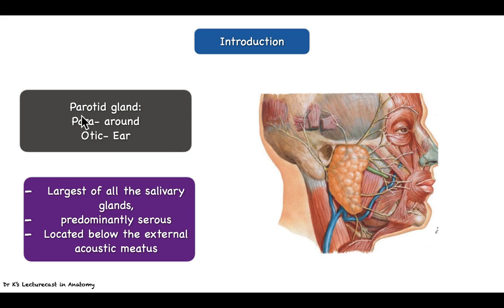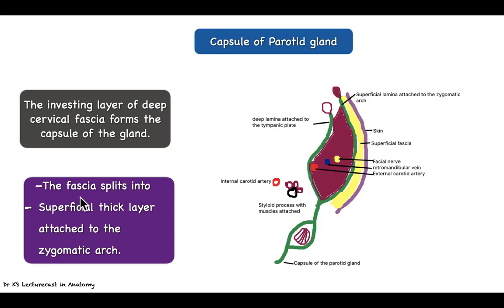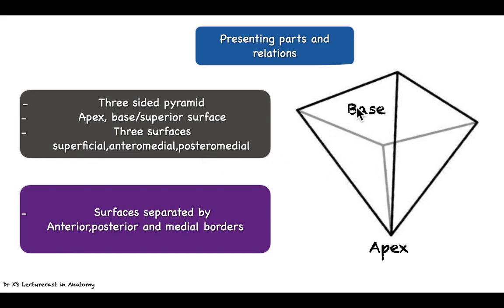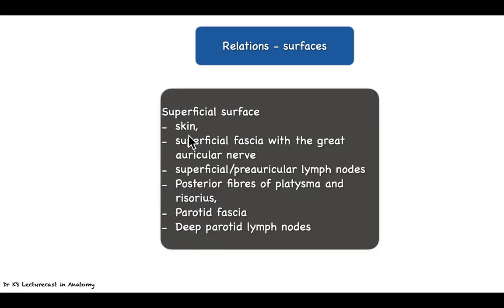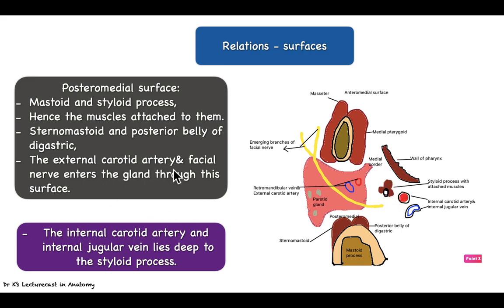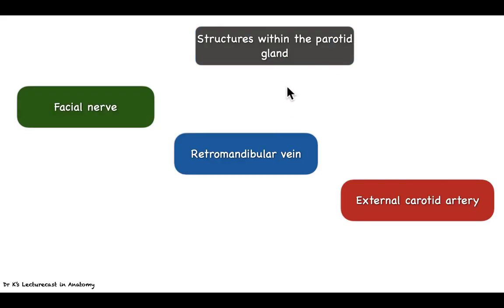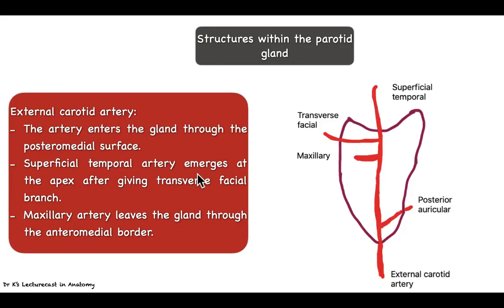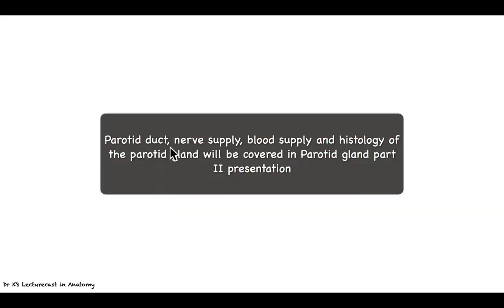Parotid Gland- Part I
Gross Anatomy- presenting parts and relations, structures within the parotid gland, clinical Anatomy are explained in this lecture. The parotid duct, blood supply, nerve supply, histology and OSPE based questions are explained in PART II video